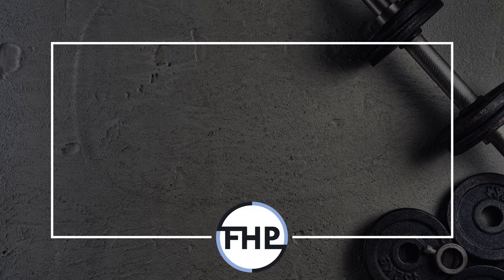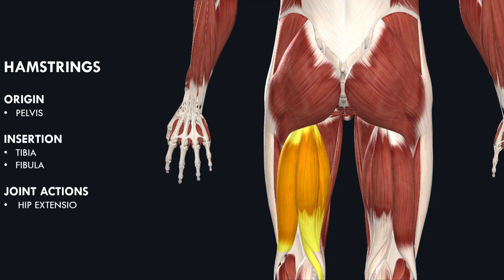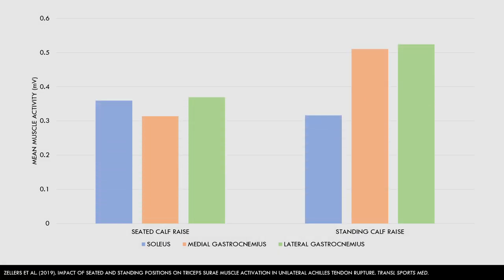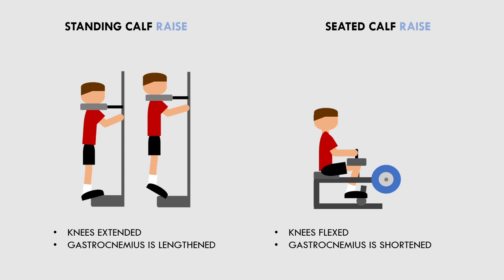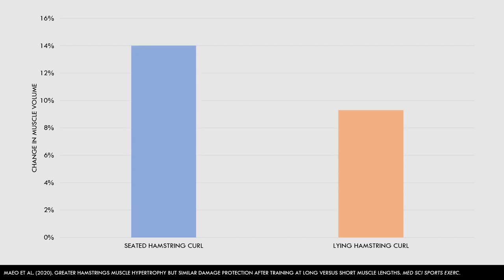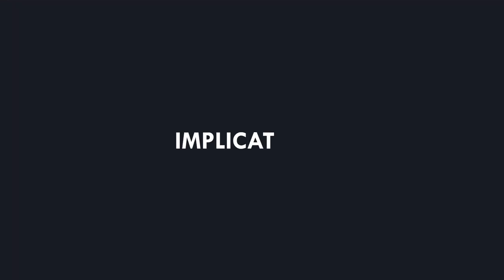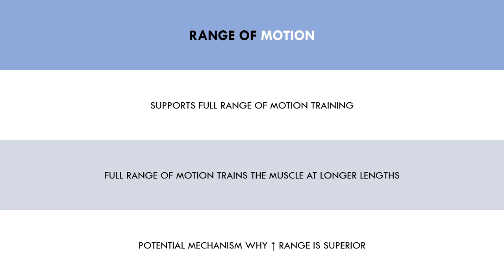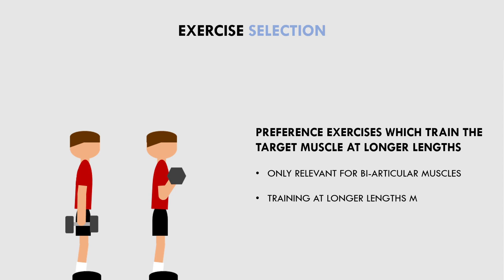Is Training a Muscle at Long Lengths More Hypertrophic? | Implications for Resistance Training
This video will cover some new research findings suggesting that training a muscle at long lengths may be more hypertrophic.